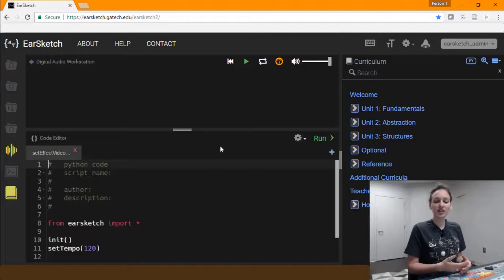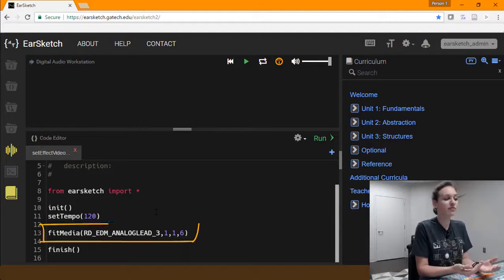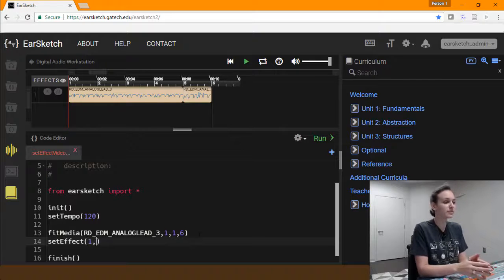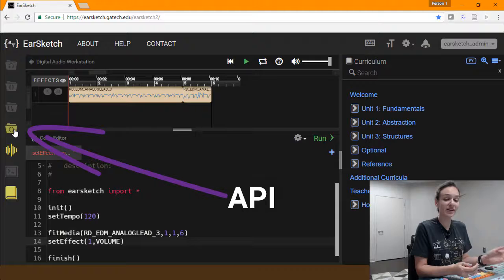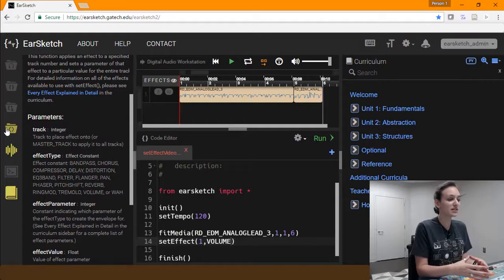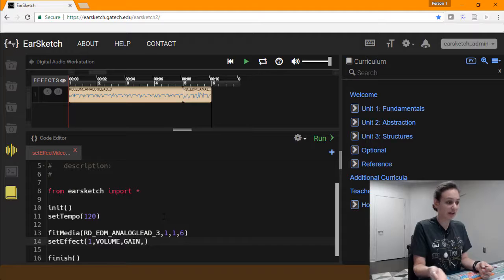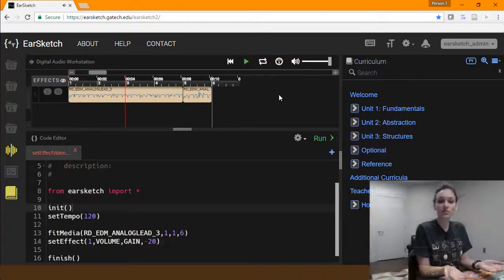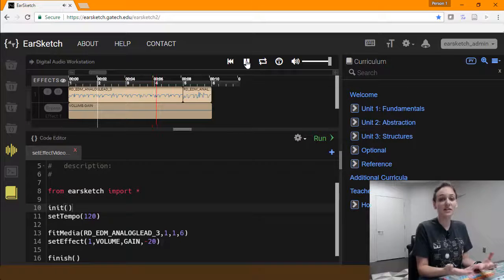12 Using Effects in EarSketch Python Programming